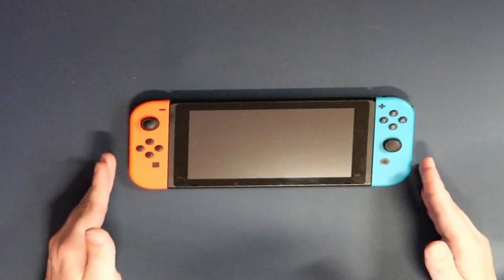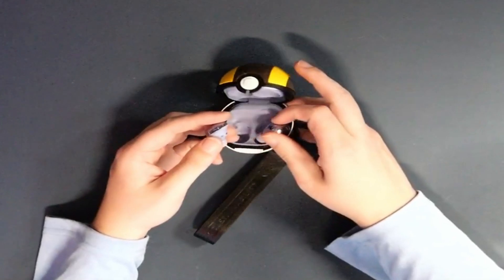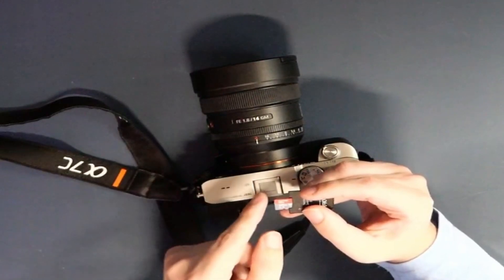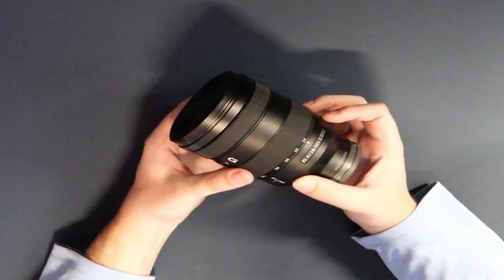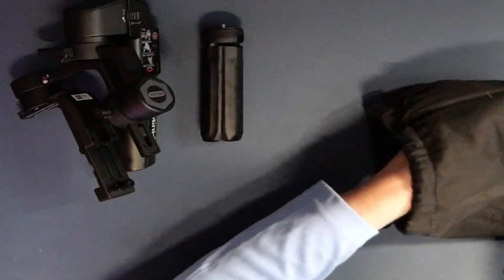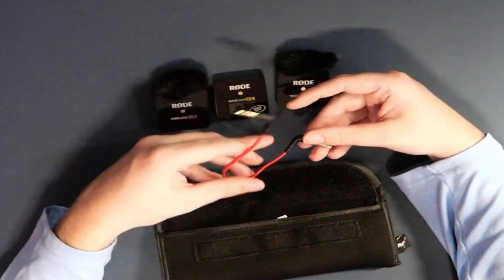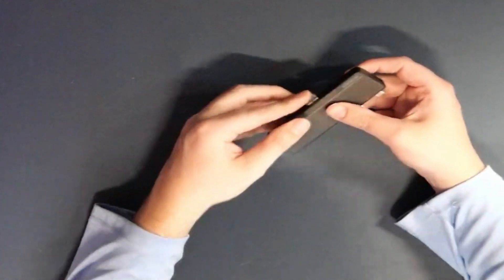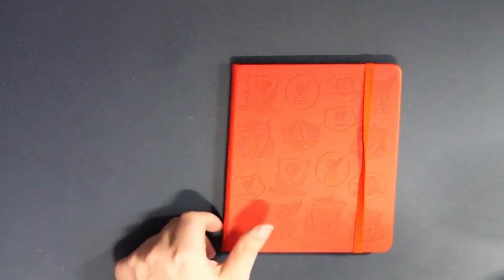What's In My Tech Bag for Japan?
Todays video shows what's in the tech bag!

Tom embarks on a journey to Japan but what is he bringing to capture memories? We will be diving into what will be stored in the tiny camera bag. What do you always bring with you when you travel?